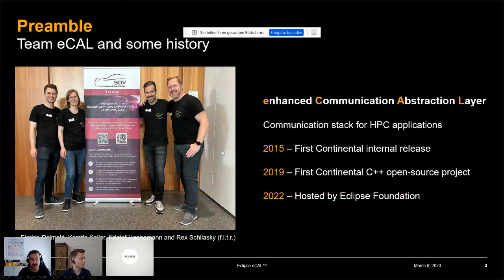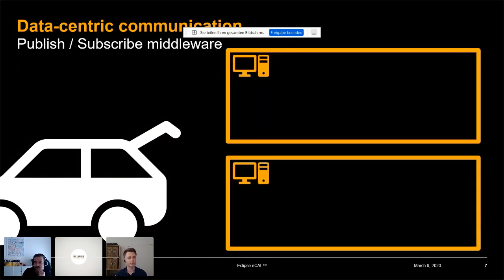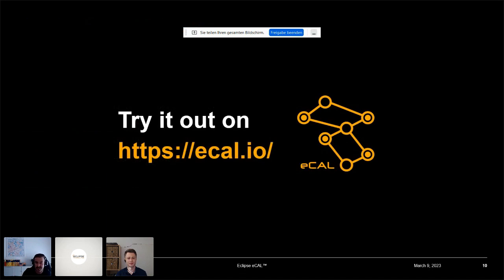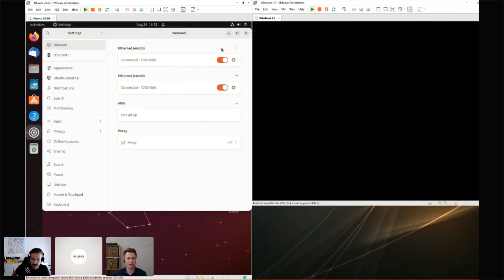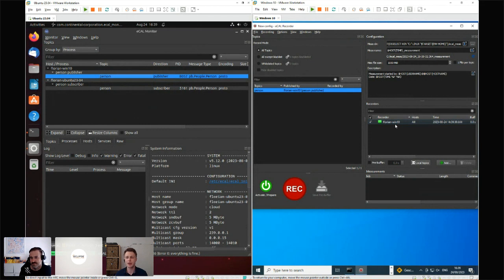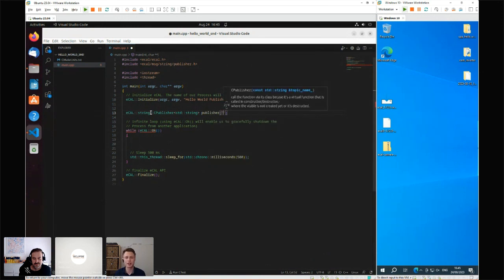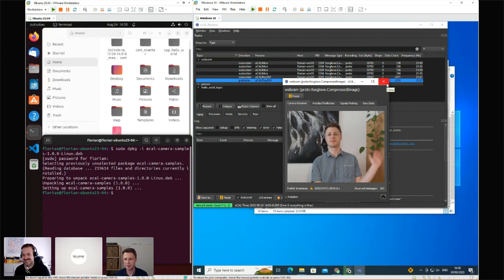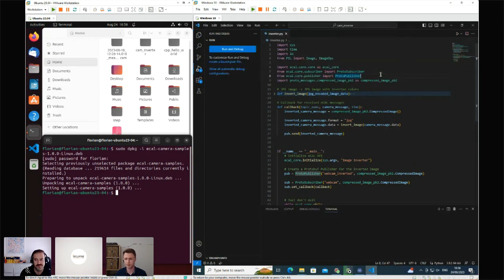Shifting Gears with SDV - Highspeed prototyping with Eclipse eCAL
In this webinar we will take a look at eCAL and the tools it comes with.